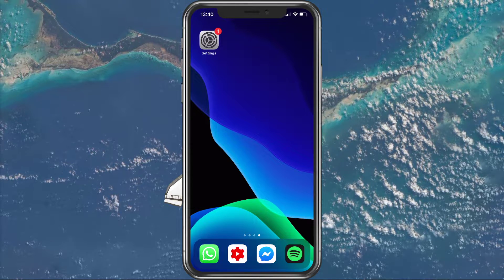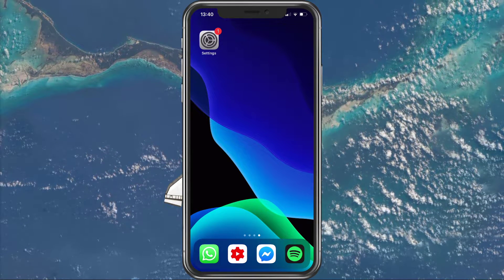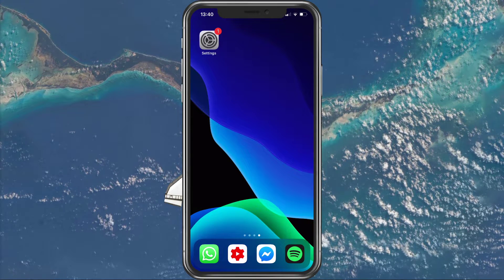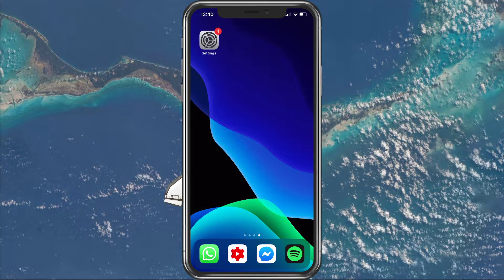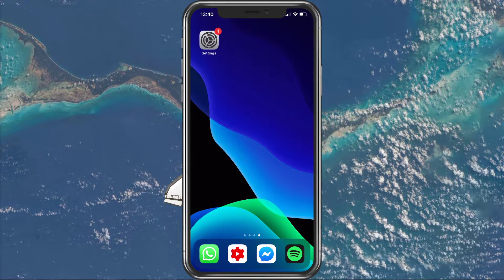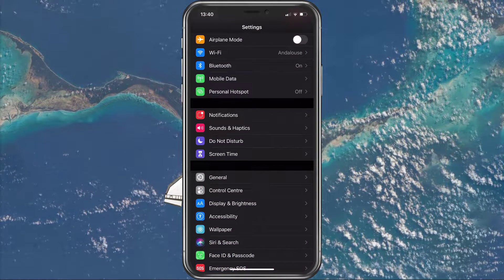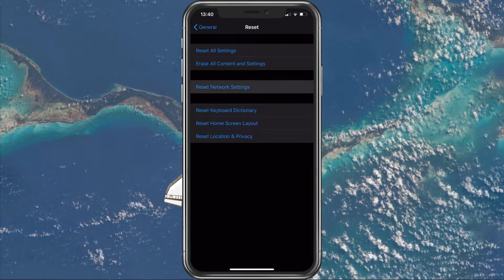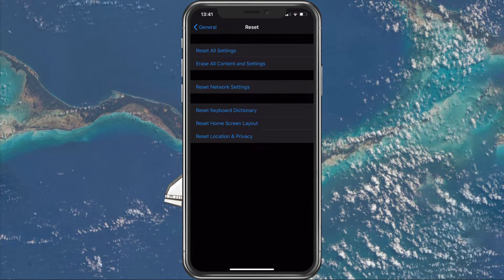iPhone Hotspot Turning Off & Not Working - FIX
A short tutorial on how to prevent your iPhone hotspot form turning off or not working at all.